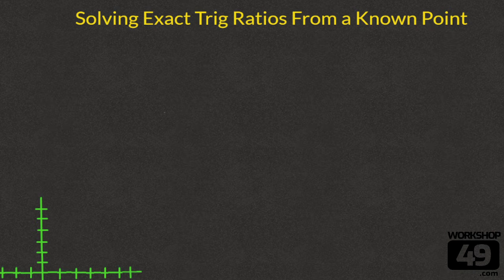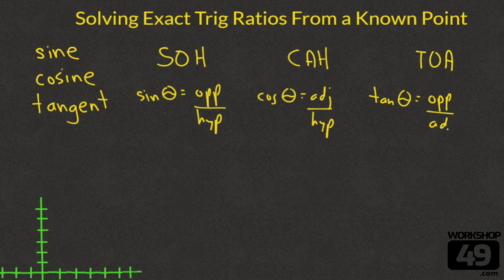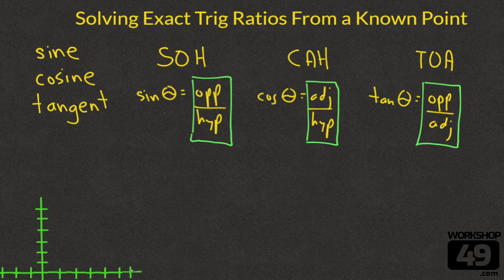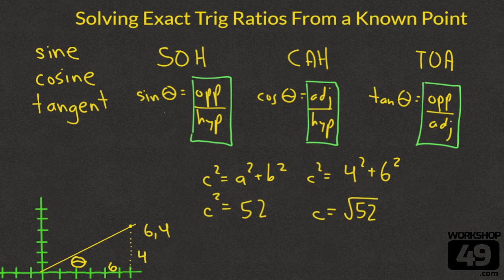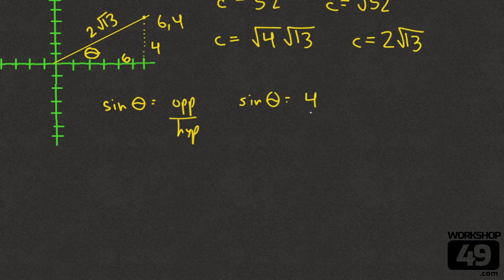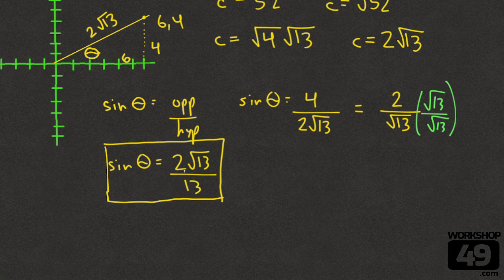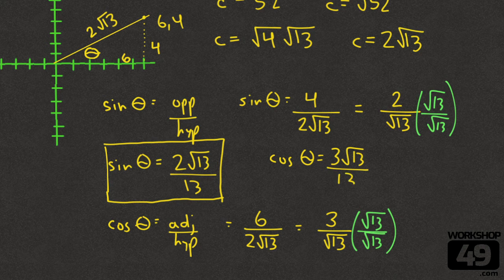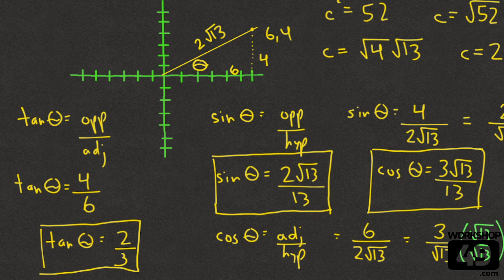How to Solve the Three Exact Trig Ratios From a Known Point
In this video we will look at an example for a terminal arm passes through a known point and then we will solve the simplified exact values of the three trig ratios, sine, cosine and tangent.

If the terminal arm passes through a point where there are negative values for x and y, please remember to KEEP THOSE negatives when filling in your final ratios.